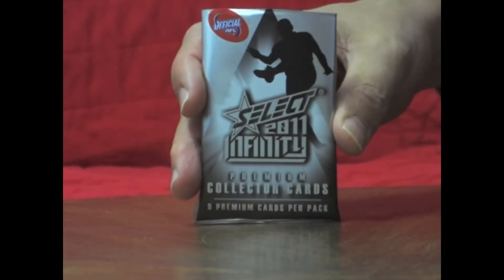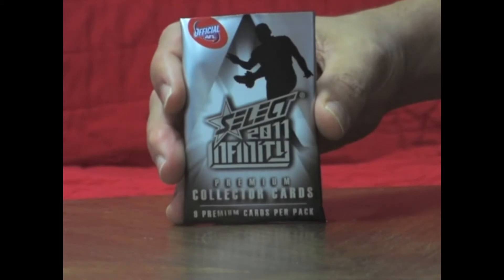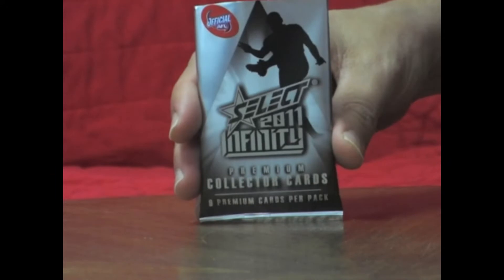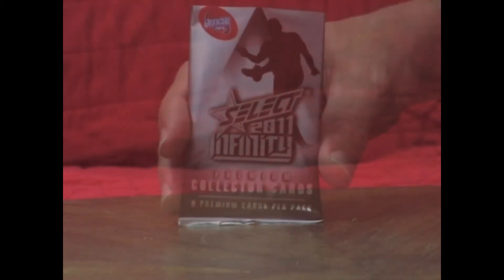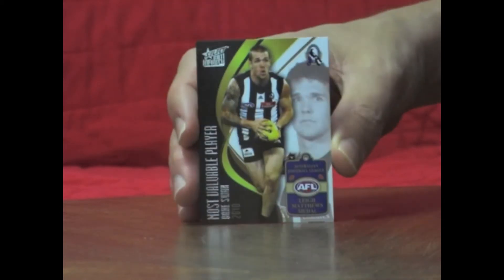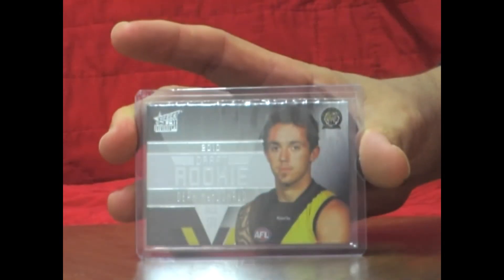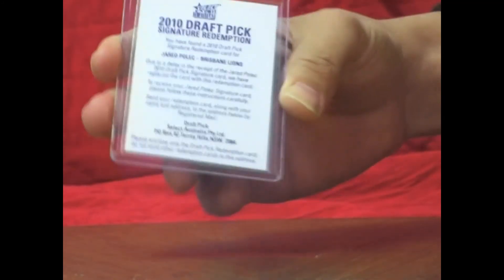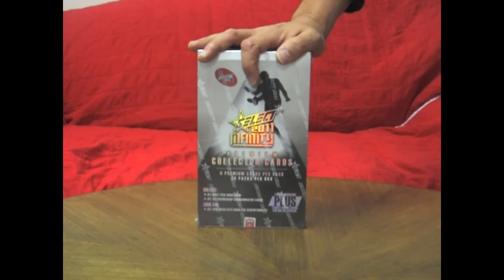2011 Select AFL Infinity - Box Break 7 Highlights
Welcome to box break 7 in the 16 box case of Select AFL Infinity 2011. for the product preview.